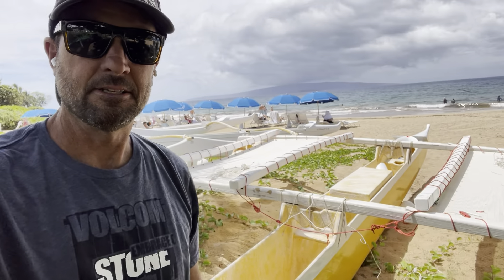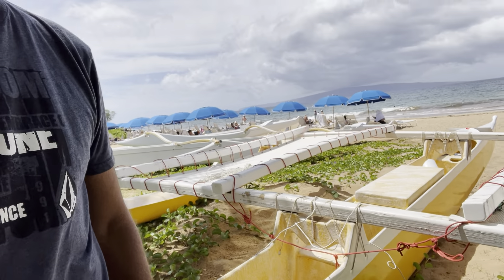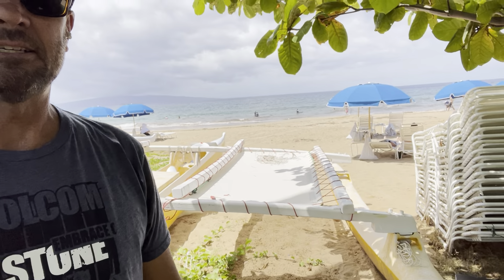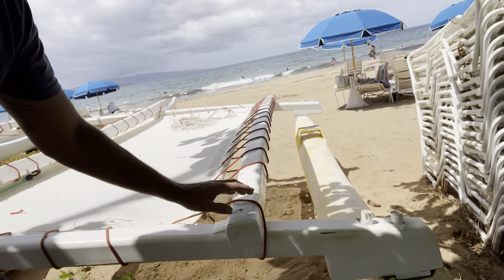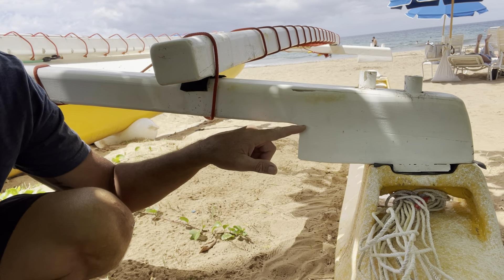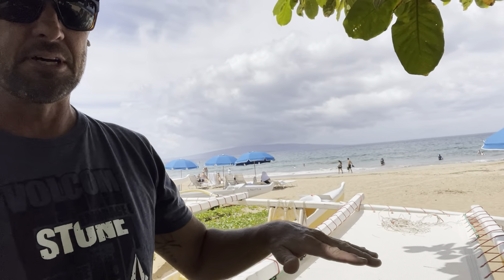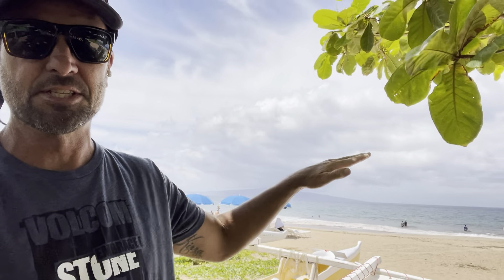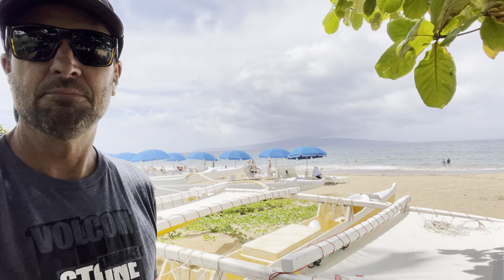Maui Sailing Canoe de-rigging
Taking apart Ke Anuenue for a quick iako adjustment